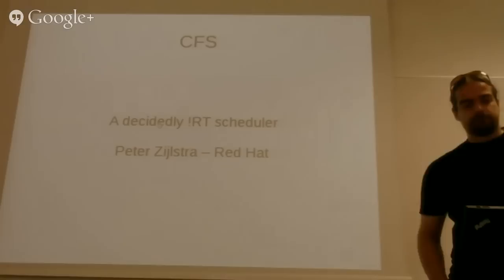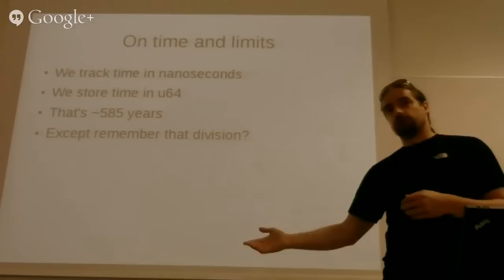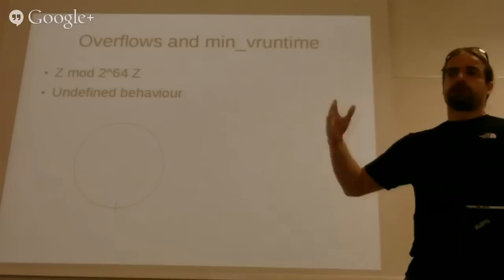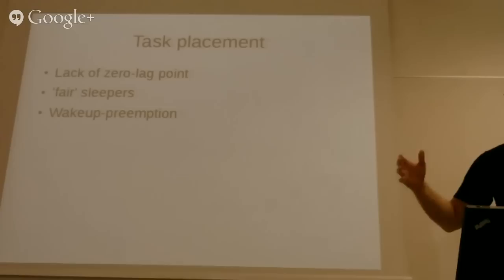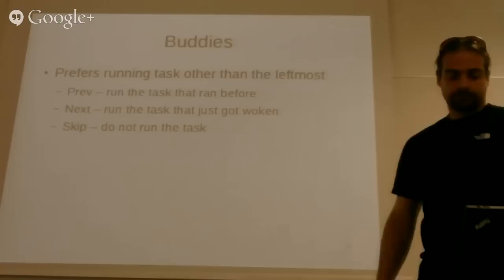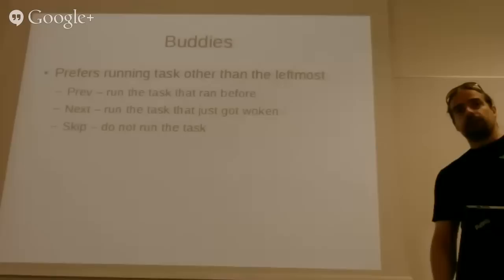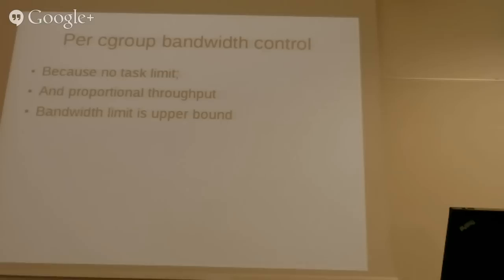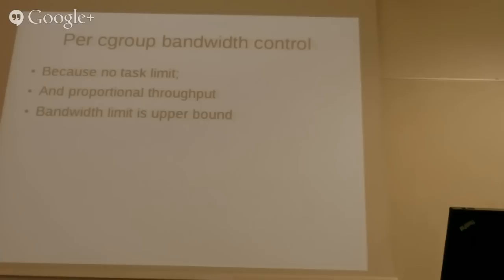Introduction to SCHED_NORMAL (Peter Zijlstra)